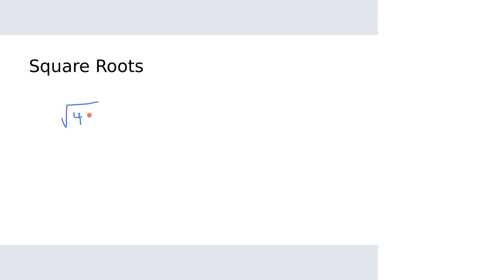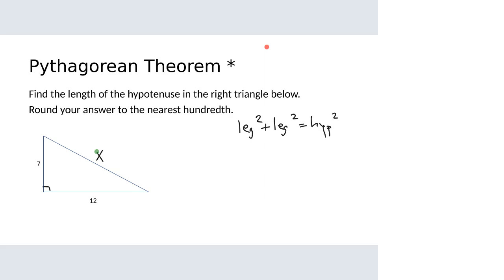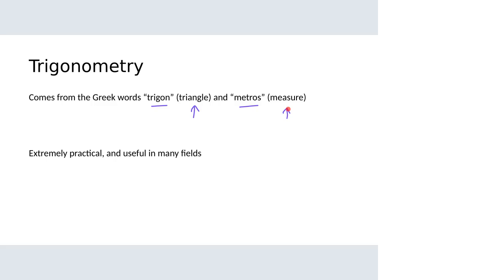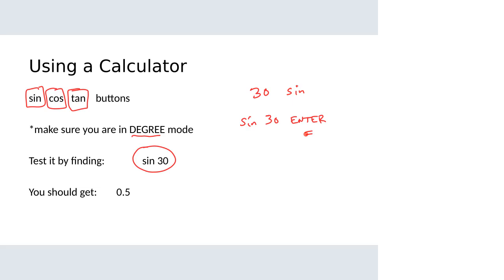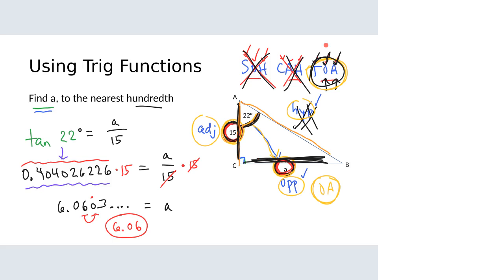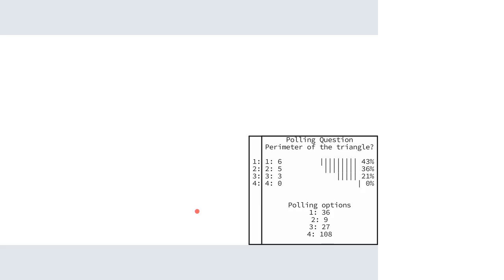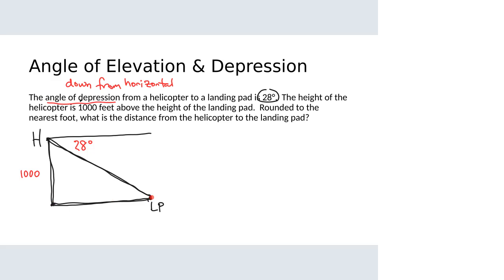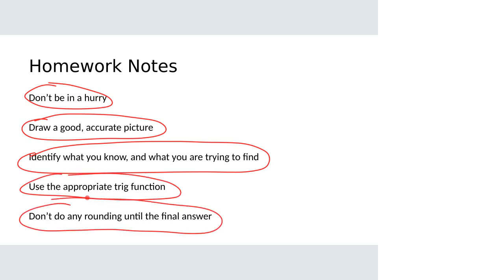120E - Yates - Spring 2024 - 1.4: Right Triangles & Trigonometry